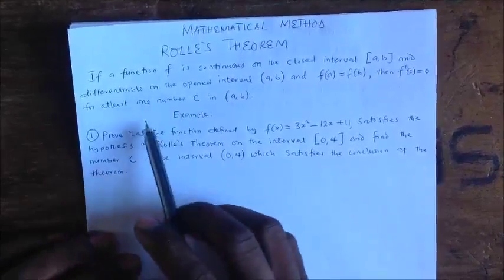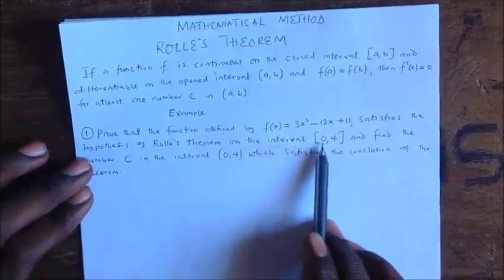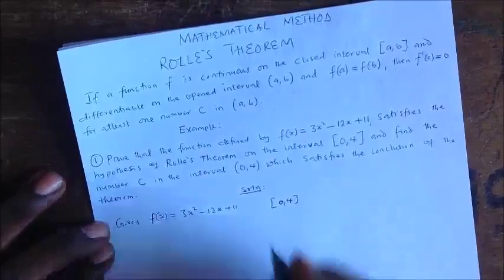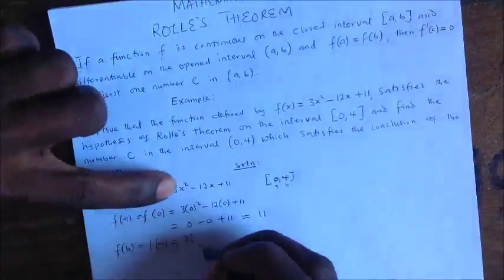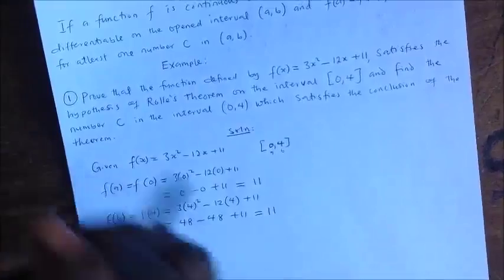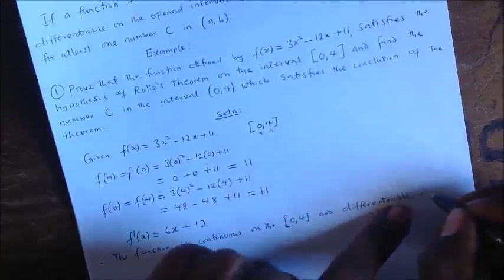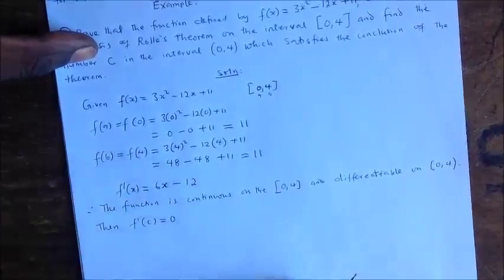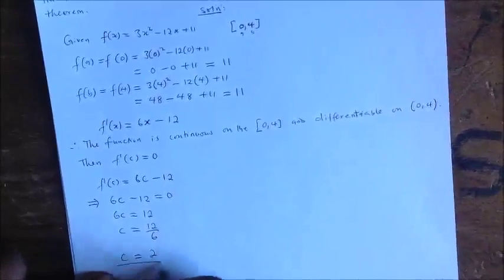01 Roles Theorem